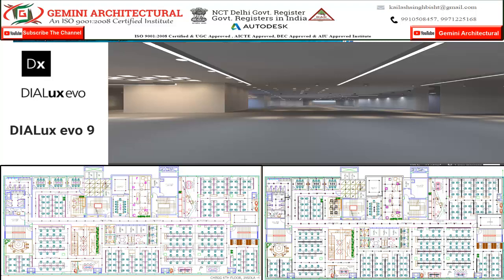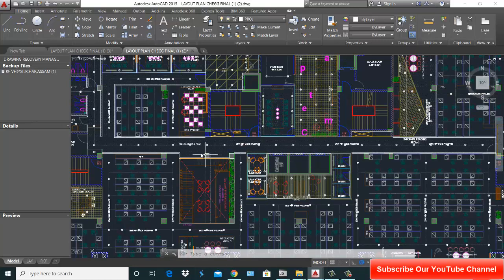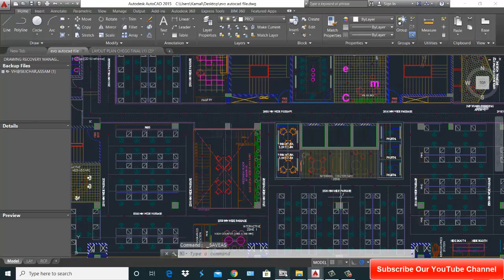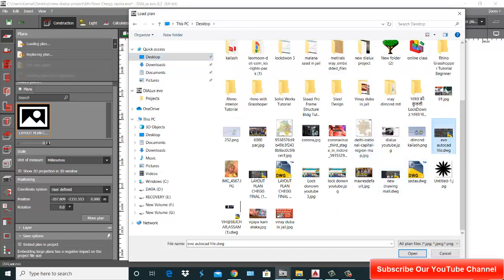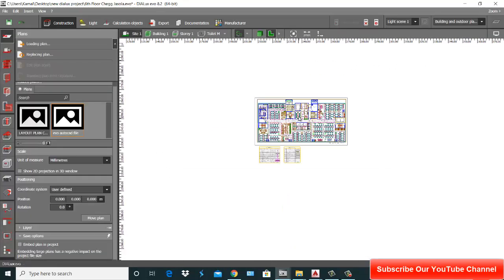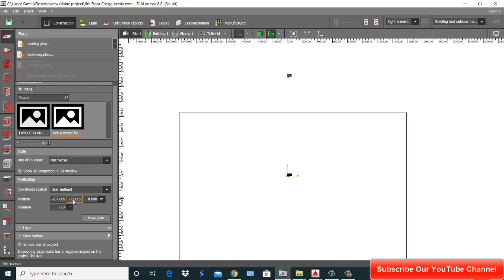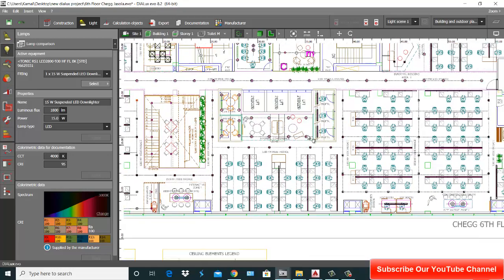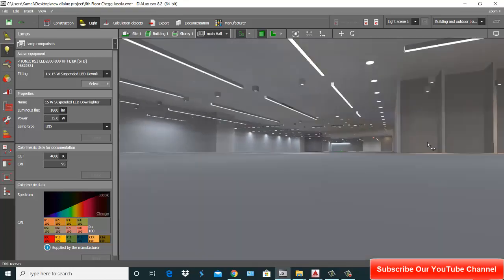Import Two AutoCad file in Dialux Evo 9 & modified Lighting Arrangement.(Gemini Architectural)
Today topic is how to Import two AutoCAD files in Dialux evo 9 to modified the lighting arrangement. In that I used Dialux evo and AutoCAD and put is the same place where other AutoCAD file and Dialux 3d view hope you like the Video.

Dialux evo 9
Dialux evo 9 Tutorials
Dialux Evo 9.0 Download
Dialux evo 9 New features
autocad file in dialux evo 9 dialux
4.13 tutorial for beginners
dialux 4.13 tutorial pdf dialux
evo 8.2 tutorial.
Dialux Evo HDRI Tutorial
dialux evo street lighting

Import two AutoCAD files in Dialux evo 9 to modified the lighting arrangement (Gemini Architectural)